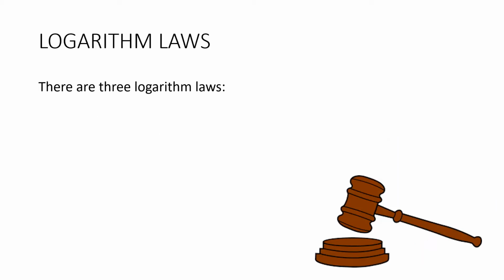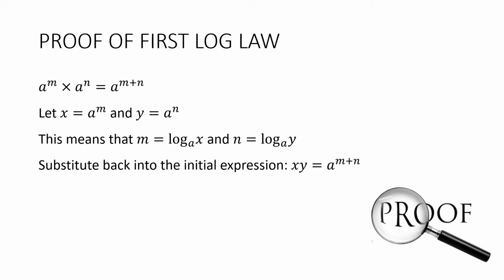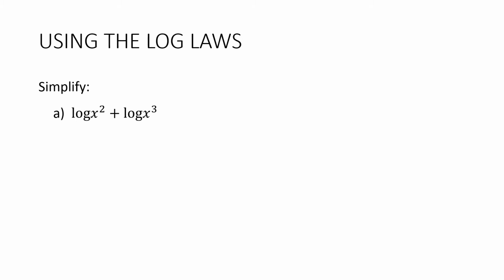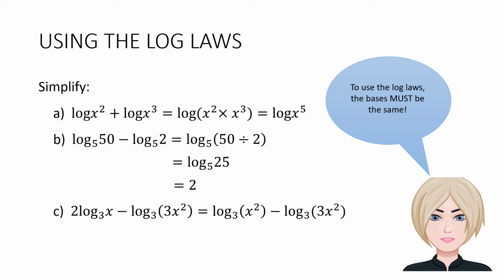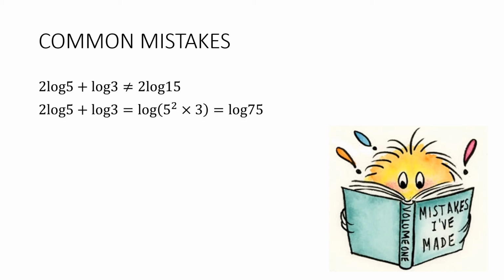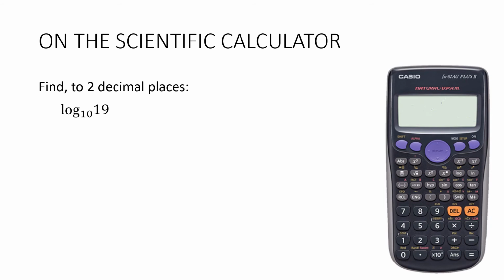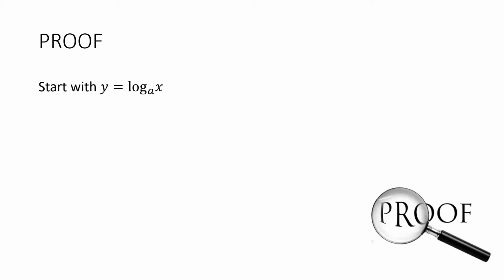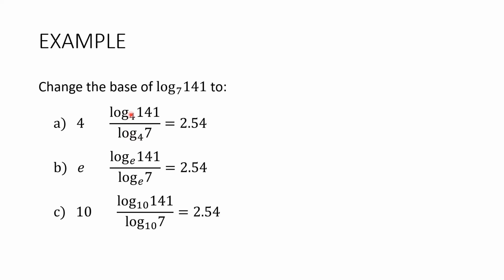2 - Log Laws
This is the second in a series of five videos for the topic of Logarithms for Year 10 Advanced Mathematics. This video covers the log laws and change of base rule.